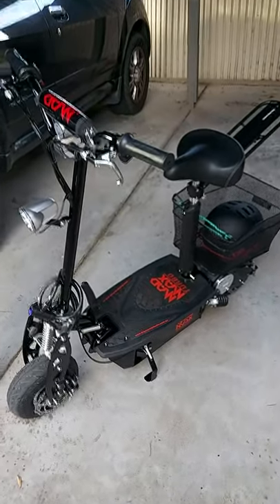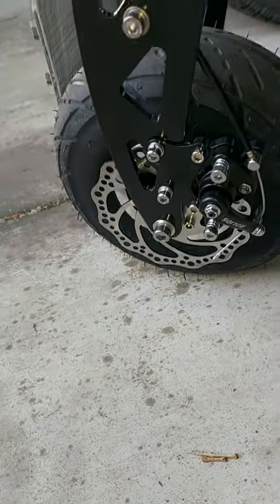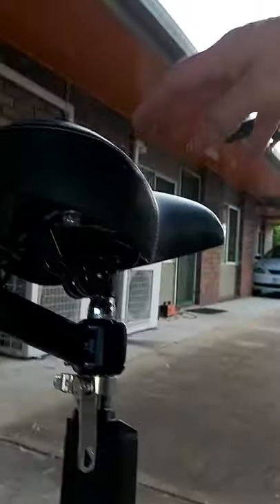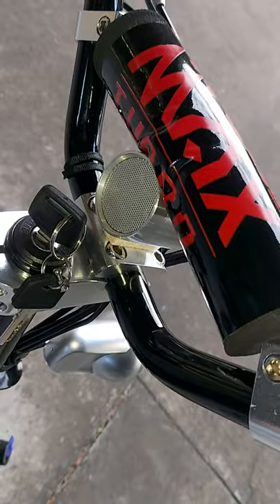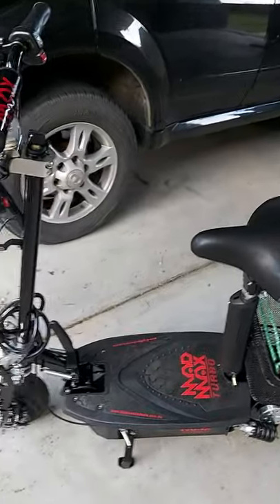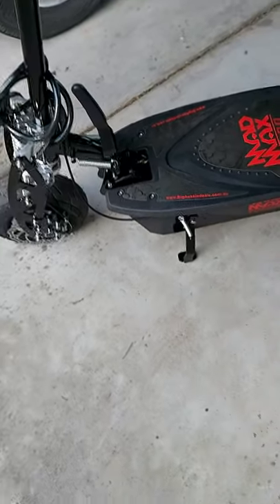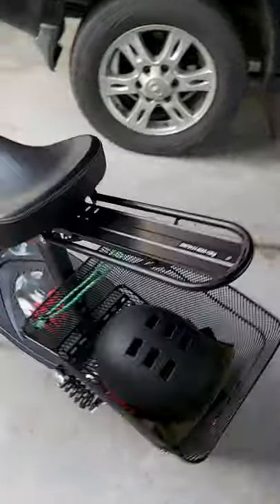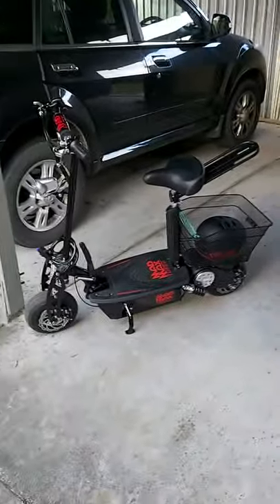Australian electric scooter 48v 1000w review